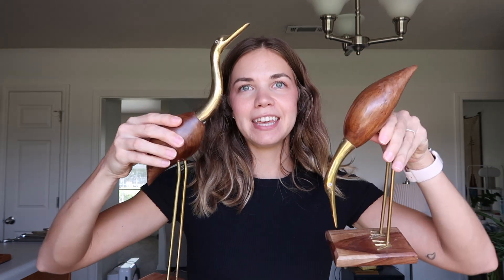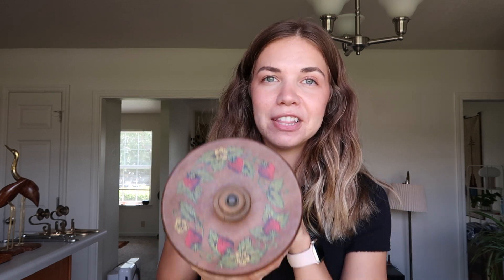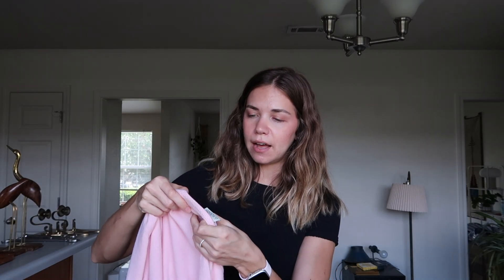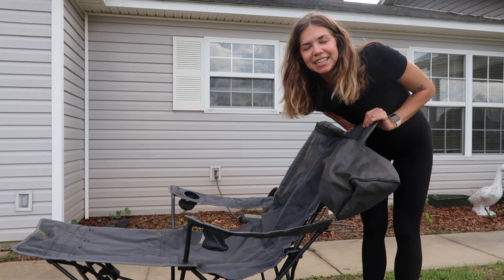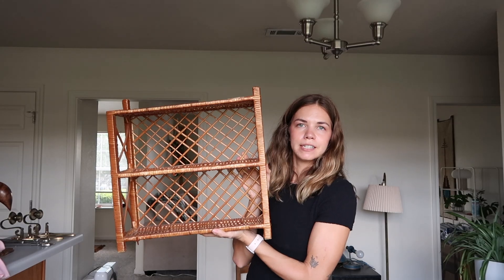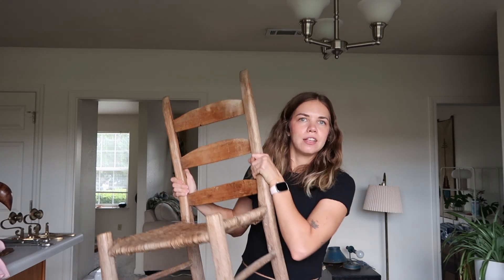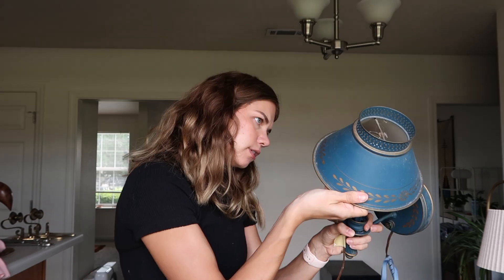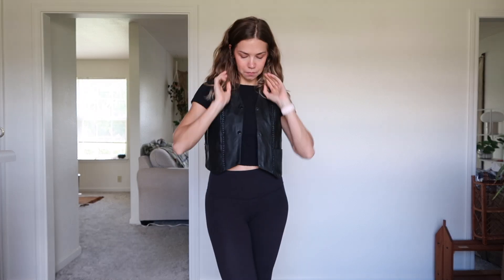My best estate sale haul EVER?! clothing, home, outdoor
What should I name my porch goose??